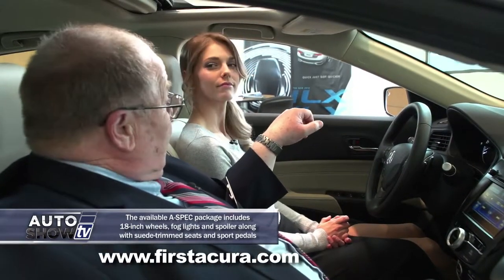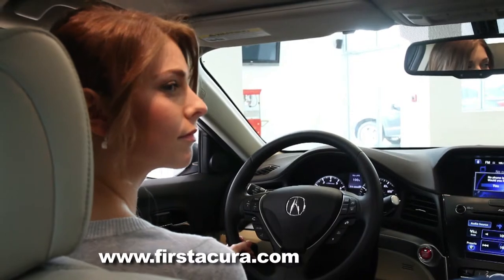FACURA 2016 ILX